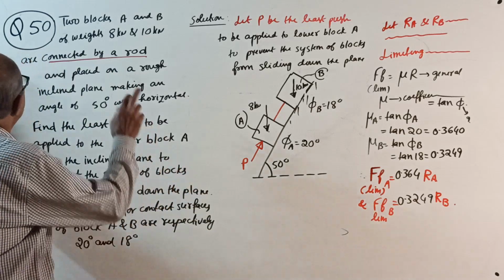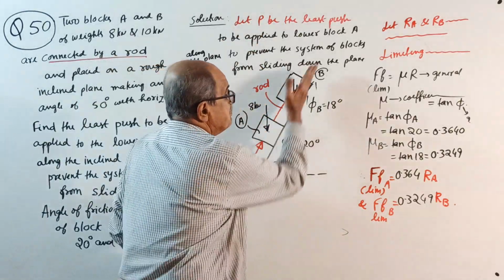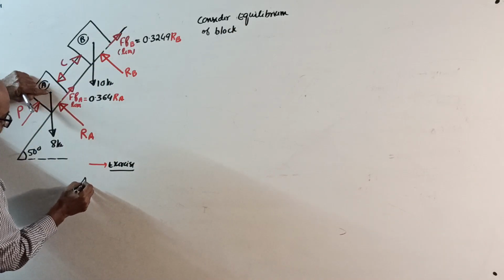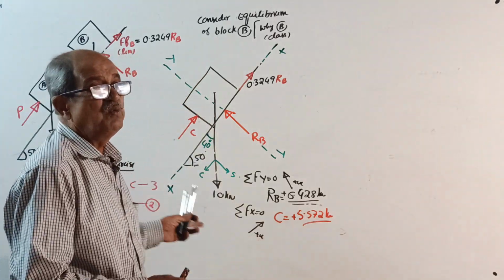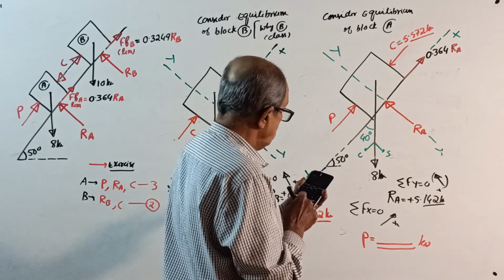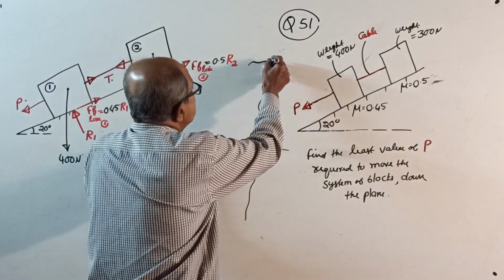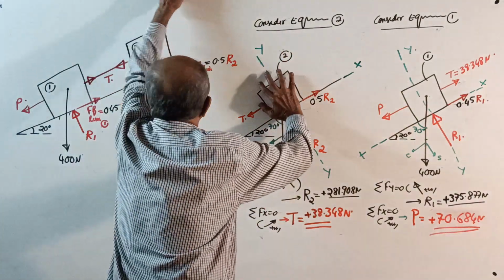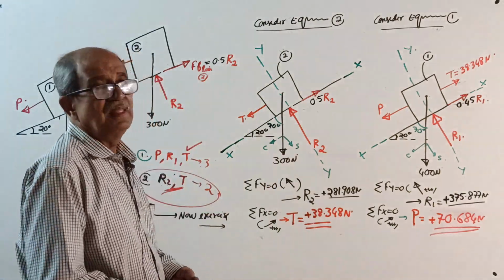Part:4/Lecture 26/ FRICTION / Q 50 &Q 51(2 connected bodies on INCLINED PLANE - continued)